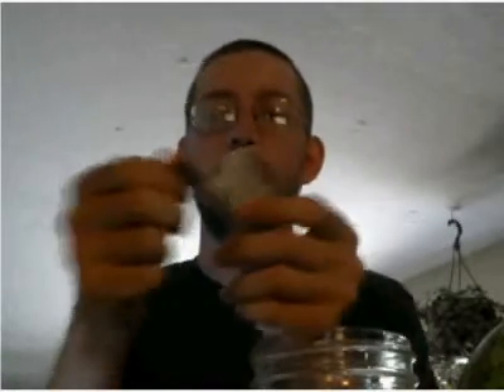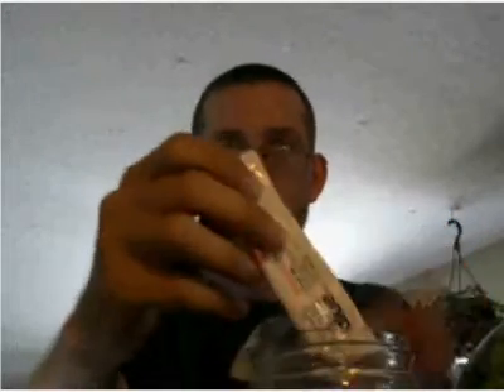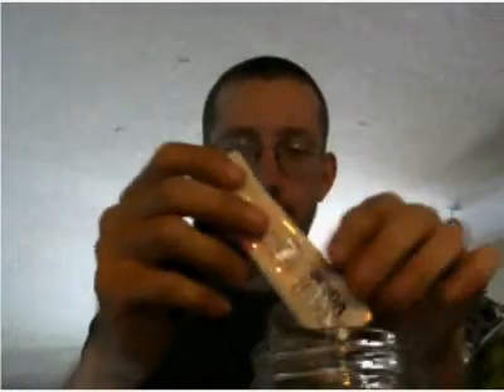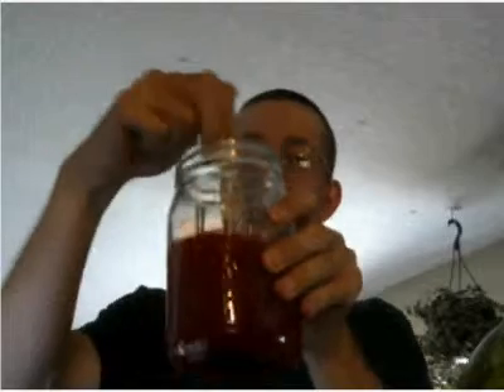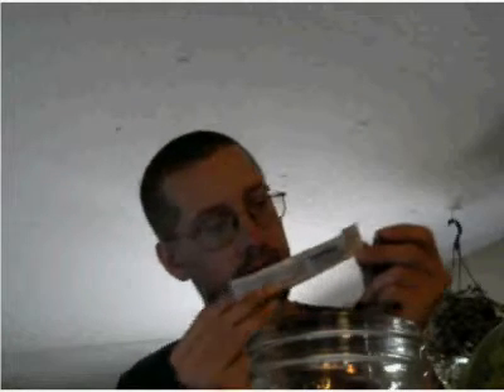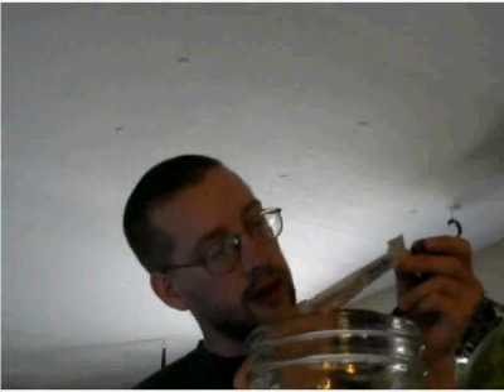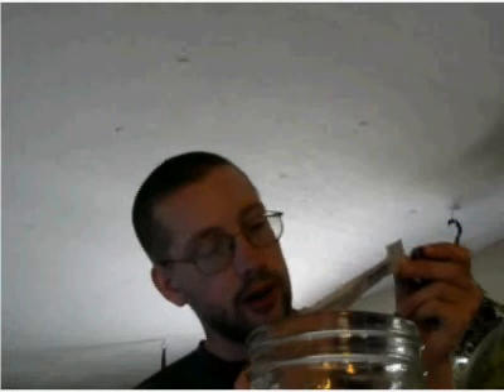Squall Product Review GreatValue Cherry Limeaid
Made it too strong.